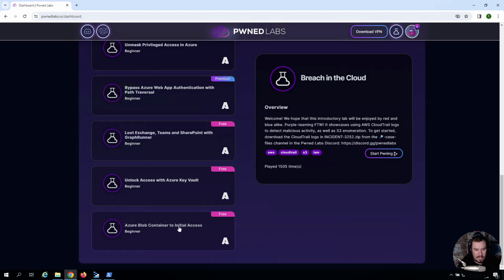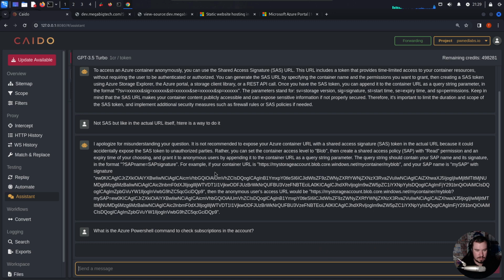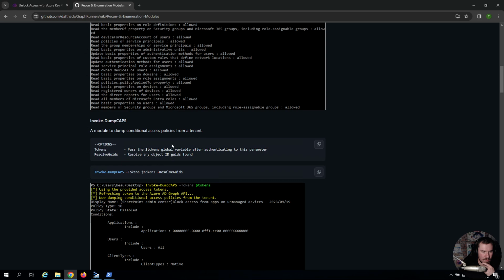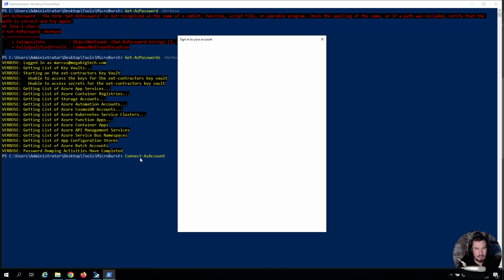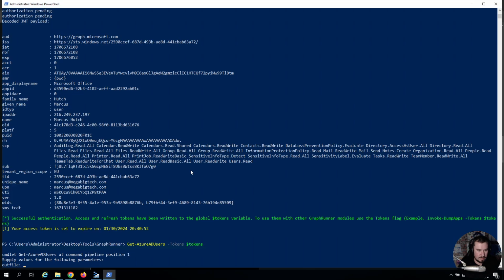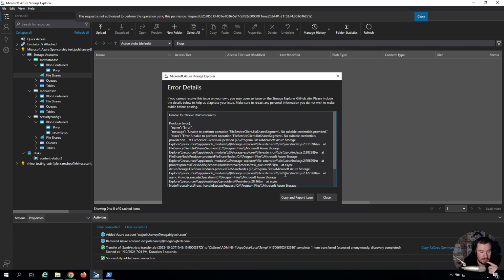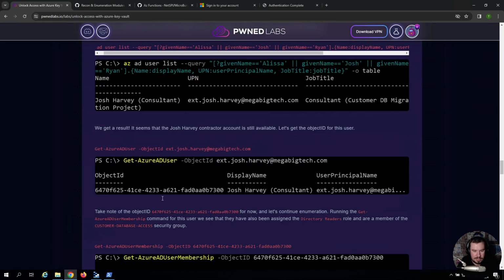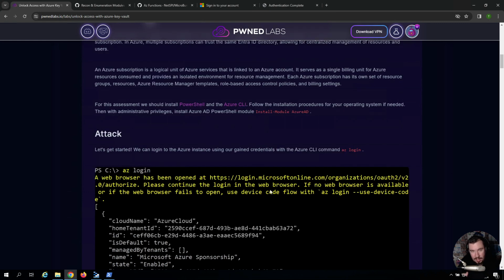Compromising Azure Key Vault! - [Azure Pentesting!]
--- In this video, I work through the "Unlock Access with Azure Key Vault" lab from pwnedlabs.io.

After successfully compromising the Azure user account " " and gaining access to their cloud environment, we have been asked to see how far we can penetrate into the cloud environment, and if we can access any confidential data.

I demonstrate the following in the video:
- Enumerating with Microburst and GraphRunner
- Accessing secrets in Azure Kye Vault
- Querying data in Storage Tables for customer information